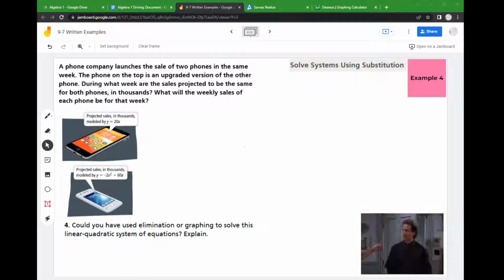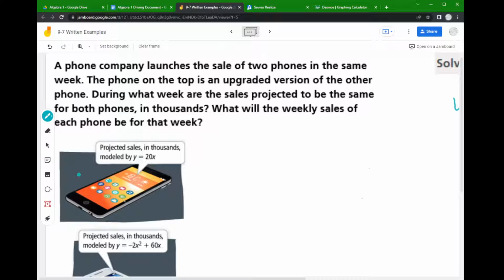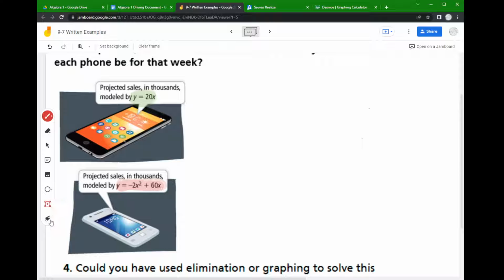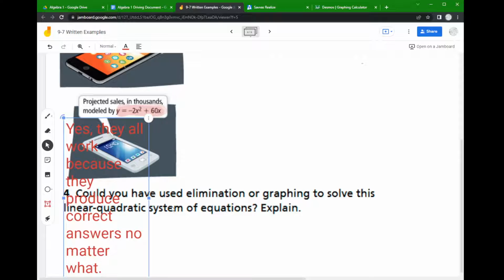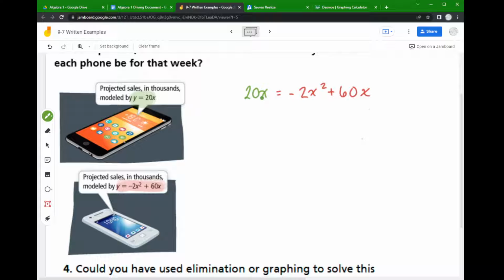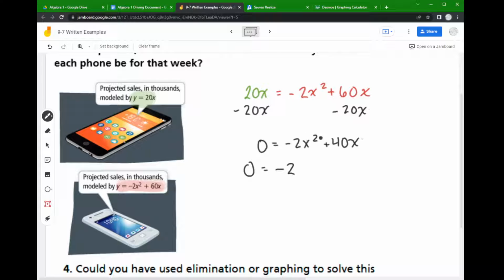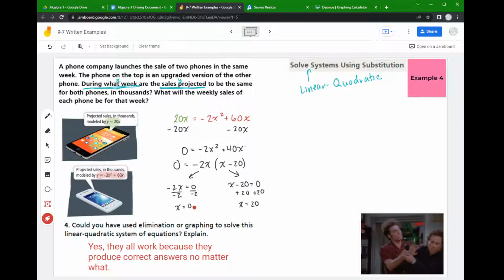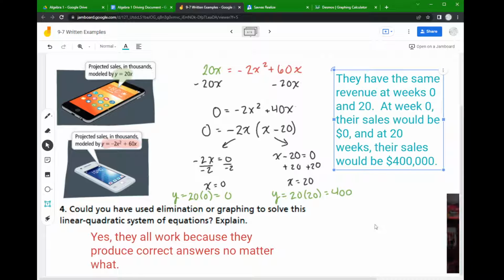Solve Systems Using Substitution (Linear-Quadratic)